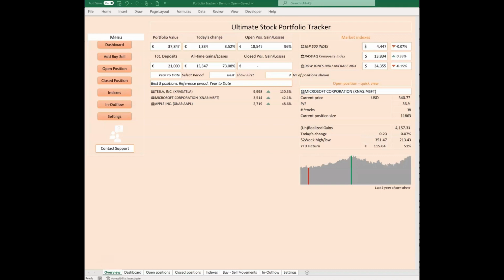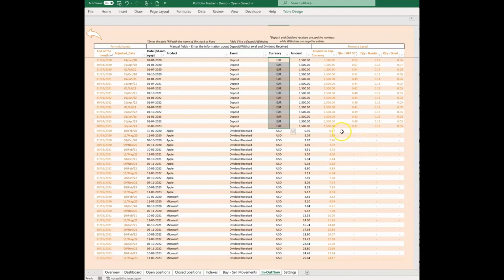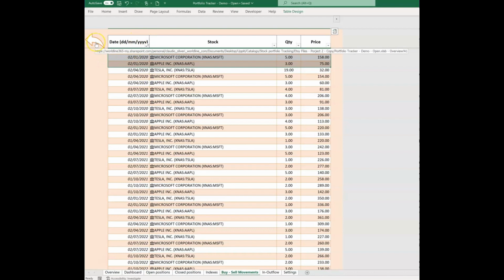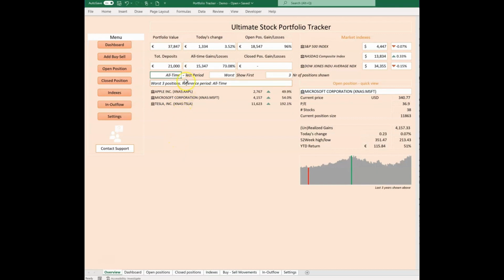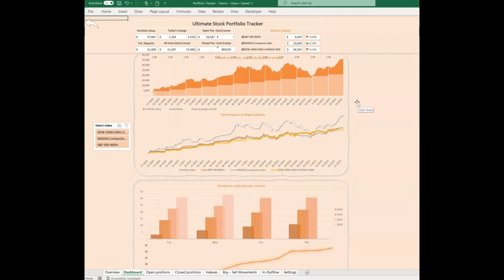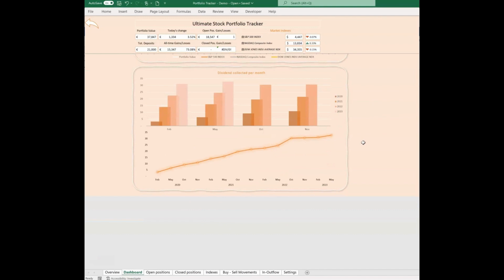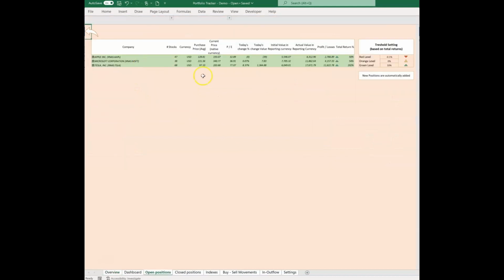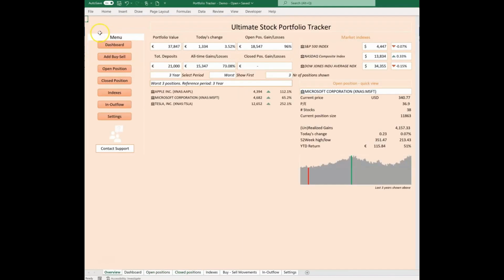Excel Stock Tracker